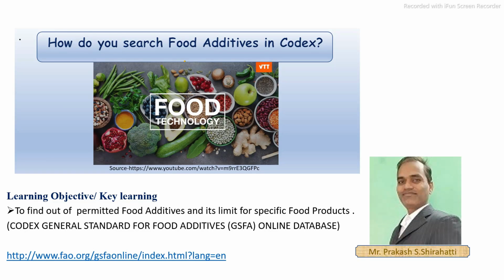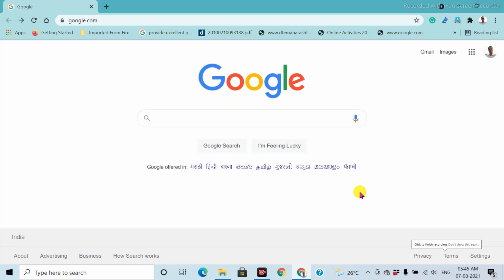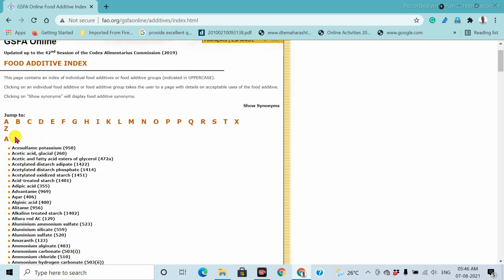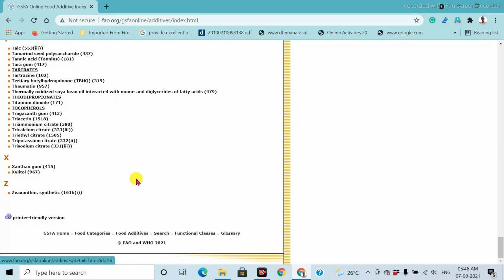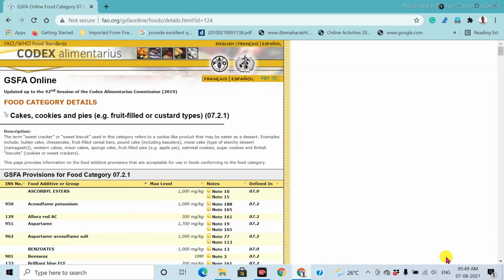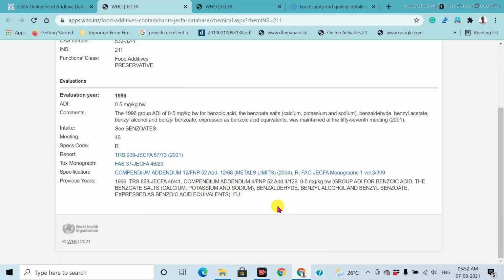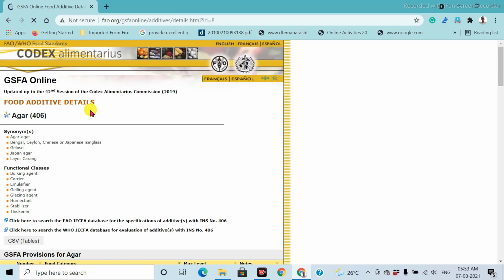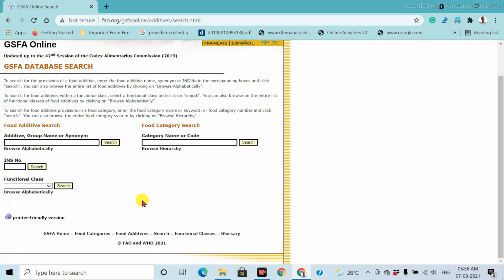How do you search Food Additives in Codex Alimentarius?